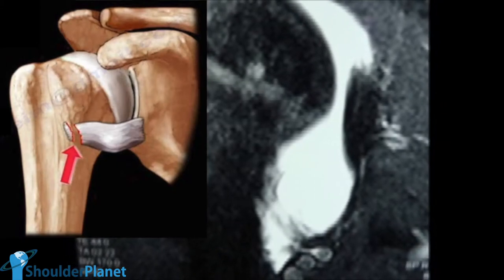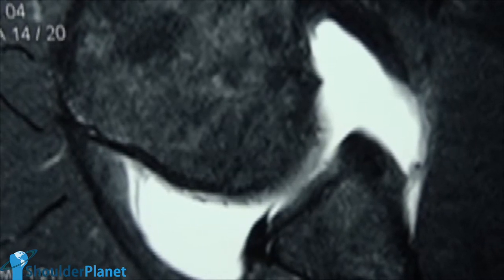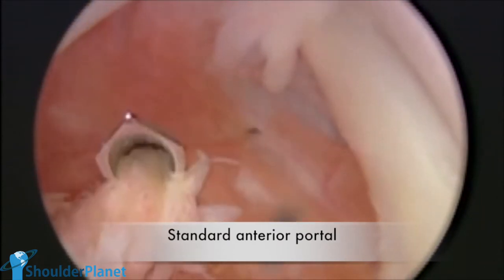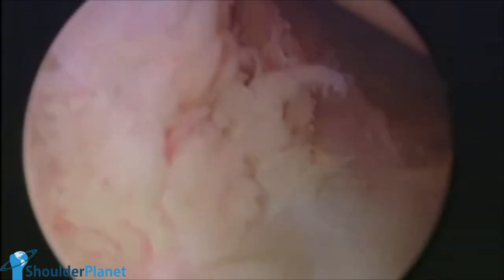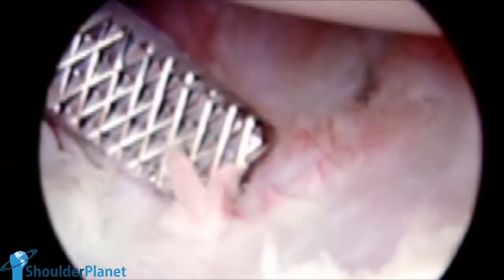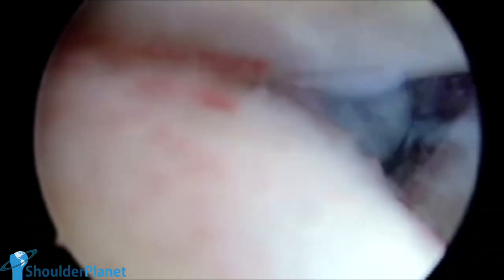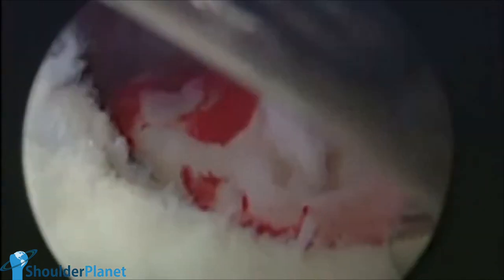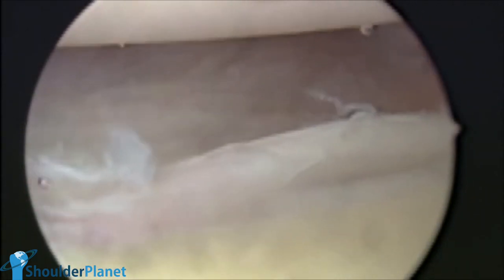ARTHROSCOPIC MANAGEMENT OF SHOULDER HAGL LESION - TIPS & TRICKS TO DEAL WITH SUCH COMPLEX CASES